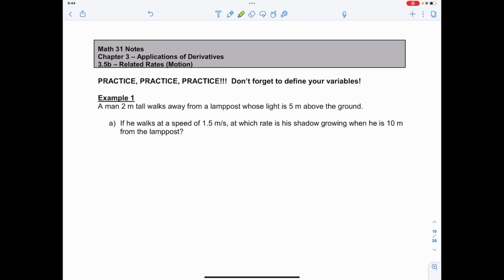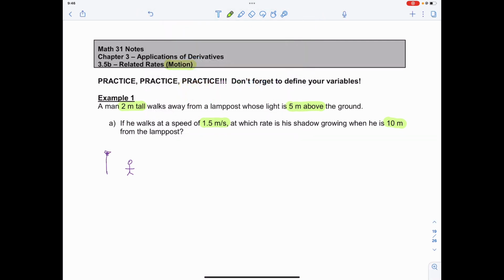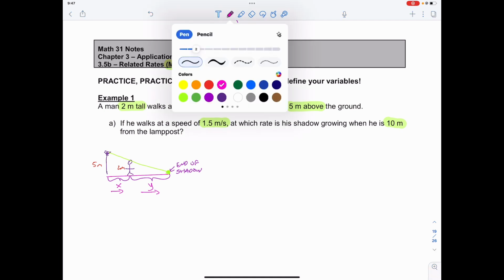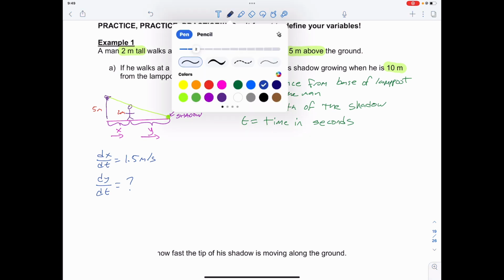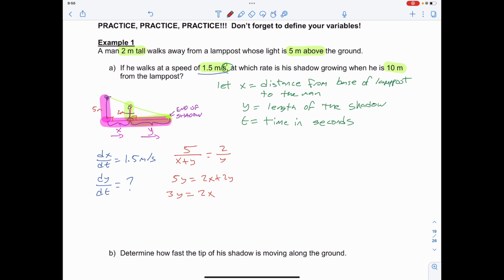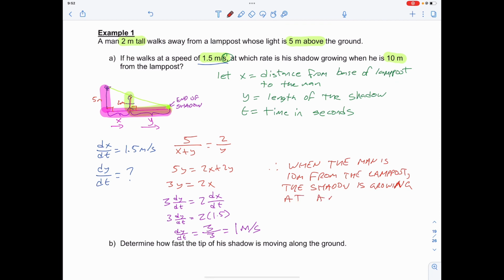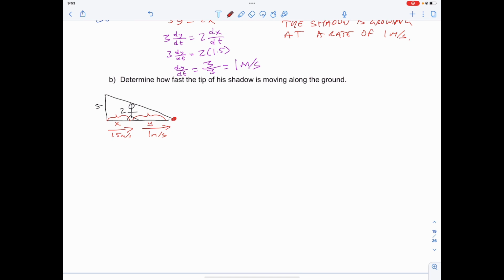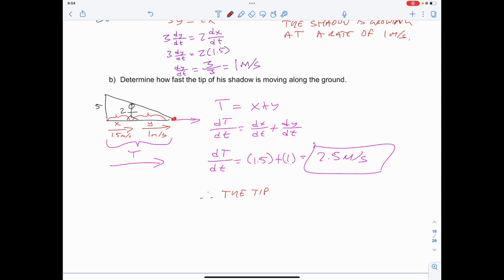M31 Applications of Derivatives Lesson 5b Example 1